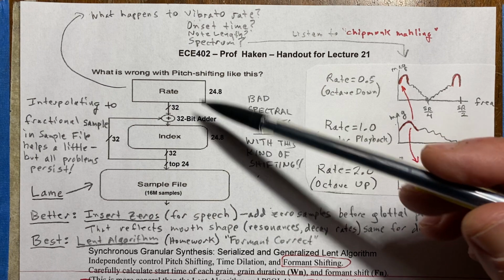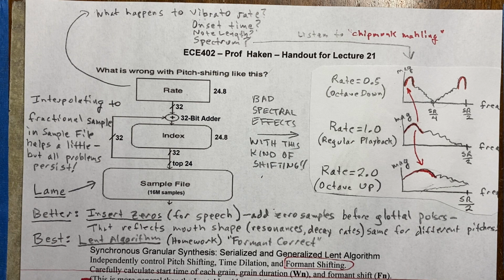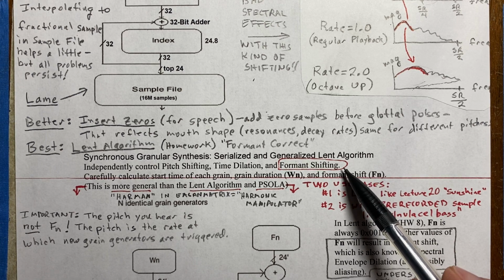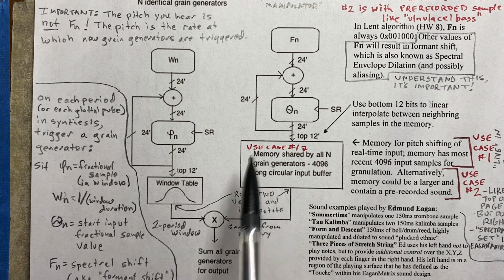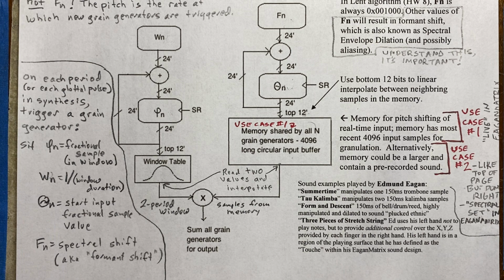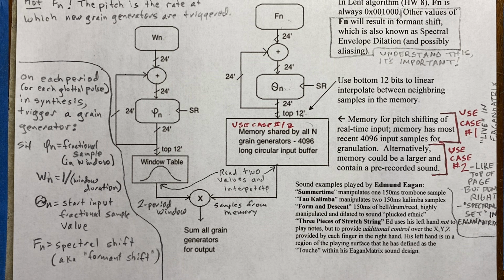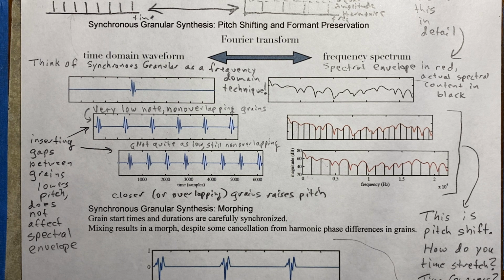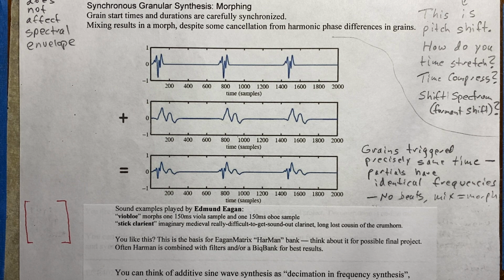ECE402 Lecture 21 (Pitch Shifting)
University of Illinois ECE402 Spring 2020 Lecture 21 by Prof Lippold Haken

Pitch Shifting: How Not to Pitch Shift, Spectral Effects of Stepping Through a Sample at Variable Rates, Inserting Zero Samples in Speech to Shift Down, Synchronous Granular Pitch Shifting, Serialized and Generalized Lent Algorithm,  Triggering a Grain Generator at each Output Period,  Pitch Shifting "Formant  Preservation" or "Spectral Envelope Preservation", Time Domain Grain corresponds to Frequency Domain Spectral Envelope, Morphing with Synchronous Granular Synthesis

The "Three Pieces of String" sound example by Edmund Eagan may be found in higher quality audio (and in its entirety) here: